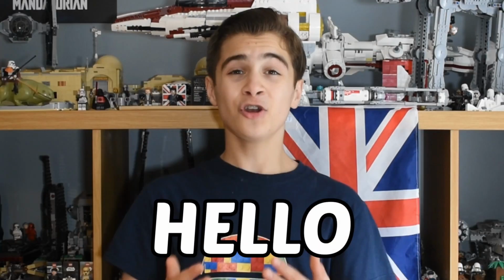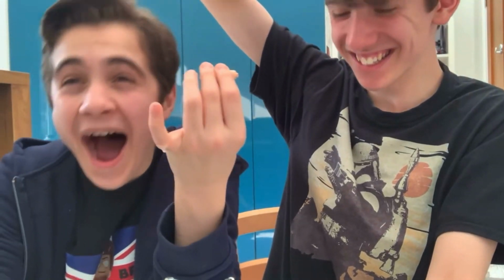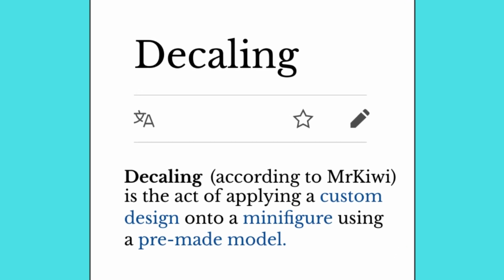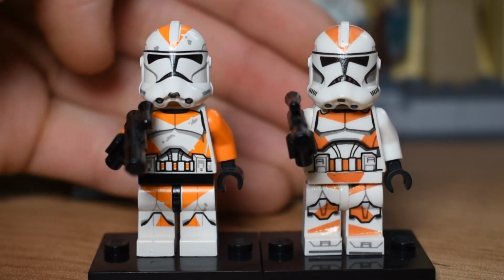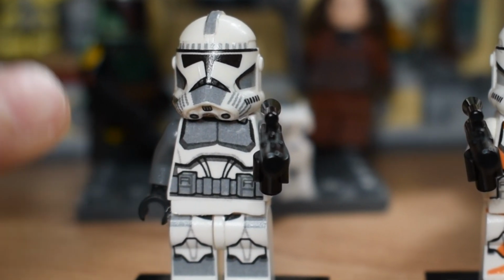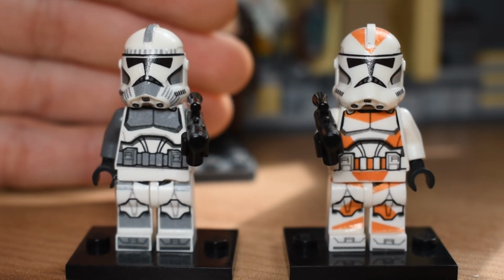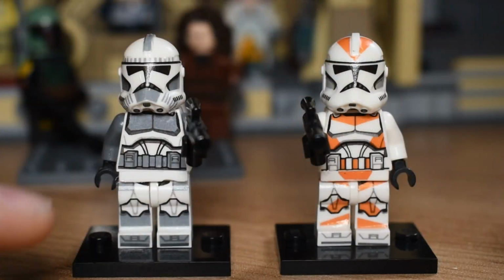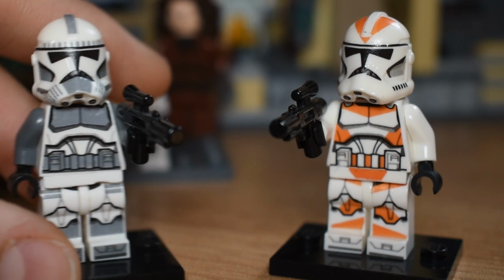The BEST Way To Get LEGO Clone Troopers? | A Beginners Guide To LEGO Decals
I recently got my first LEGO Star Wars decaled clone trooper, and in this video I'm evaluating whether decaling is actually worth it. Is LEGO Decaling easy? How long does LEGO Decaling take? Watch to find out!